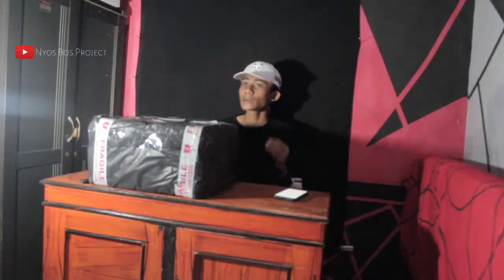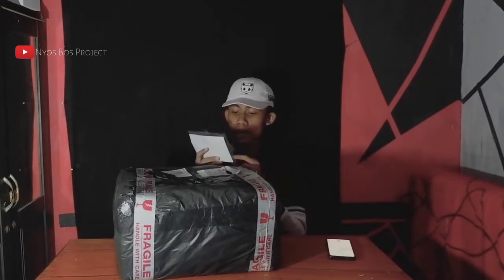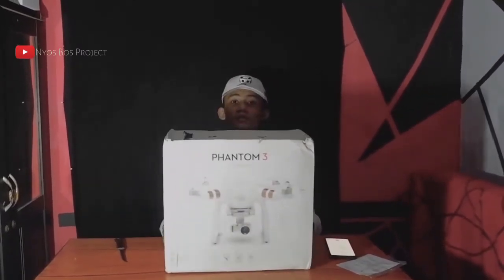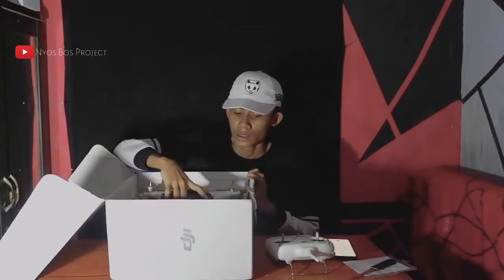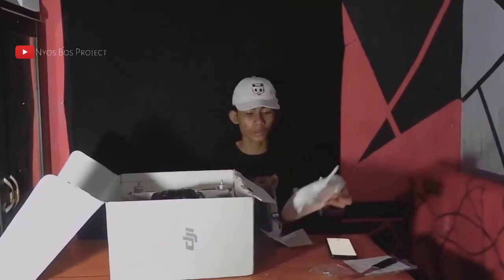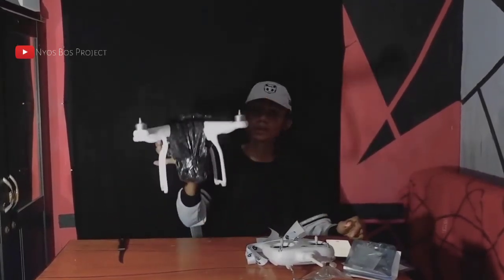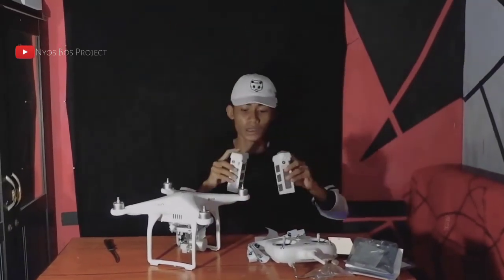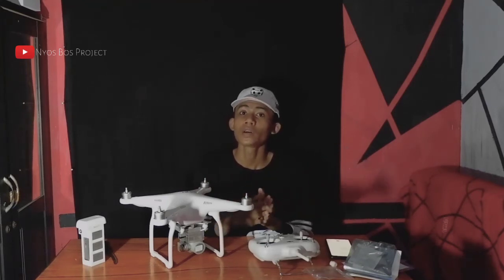Servis drone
Assalamualaikum
Ok sahabat nyos bos project, kemarin di video saat drone saya habis crash di menara masjid islamic center saya langsung melakukan servis di rumah drone bertepatan di Malang, untuk informasi tempatnya kalian bisa kunjungi Instagram di @rumahdrone.id atau Hp.+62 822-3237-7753.

Rumah drone/servis drone malang/tempat servis drone /drone dji phantom 3/crash drone/rumahdrone.id/kios rumah drone/cara servis drone/ nyos bos project/2020/drone dji

 servis drone terdekat
servis drone jogja
servis drone bandung
servis drone surabaya
servis drone makassar
servis drone solo
servis drone bali
servis drone serang banten
service drone bali
service drone jakarta
drone servis ankara
dji drone servis ankara
service drone bekasi
service drone bandung
service drone bogor
service drone balikpapan
service drone banjarmasin
cara servis drone
service drone dji
service drone depok
service drone di medan
tempat service drone dji
dji servis emka drone
service gimbal drone
harga servis drone
drone servis istanbul
drone servis izmir
dji drone servis izmir
service drone jogja
service drone jjrc
service drone jakarta barat
service drone jakarta selatan
service drone jakarta pusat
service drone jakarta utara
kita servis drone
service drone mjx
service drone medan
service drone malang
service drone mangga dua
servis dinamo motor drone
servis drone padang
service drone palembang
drone paket servis
service drone semarang
servis drone sidoarjo
service drone terdekat
service drone tangerang selatan
service drone tangerang
service drone tangcity
service drone jakarta timur
tempat service drone jogja
drone teknik servis
service drone xiro
drone yetkili servis
servis za drone